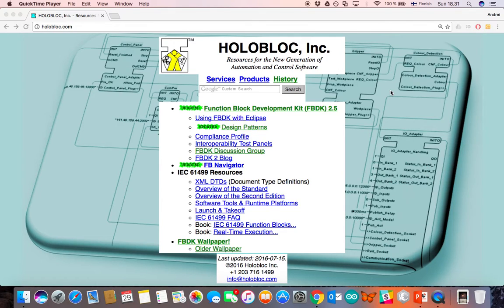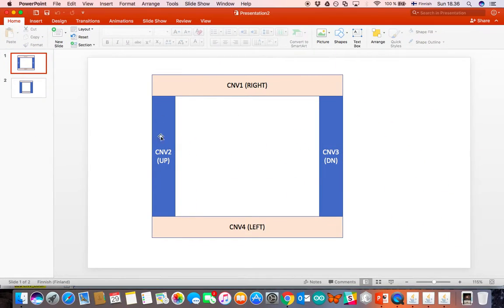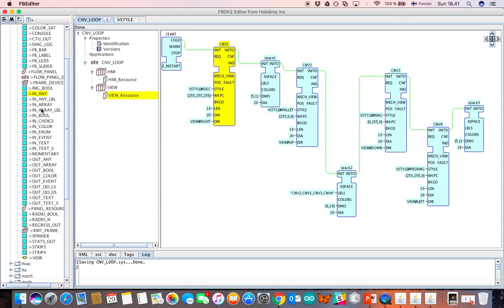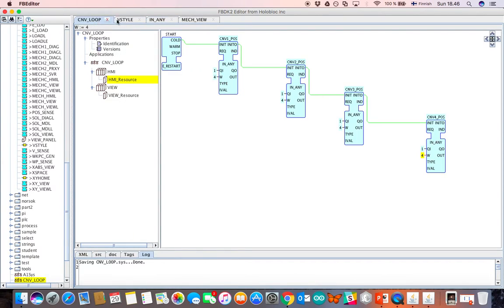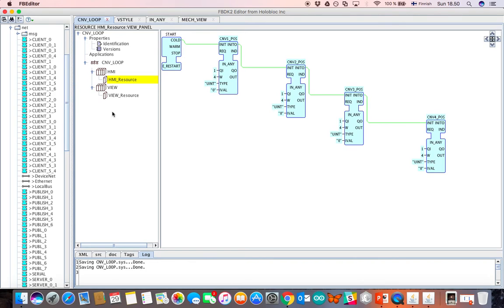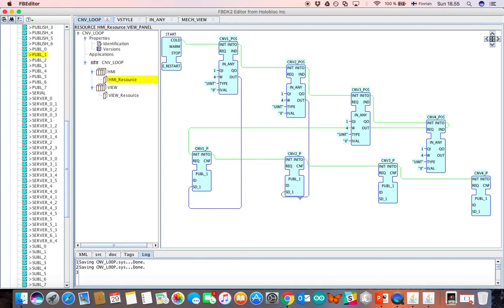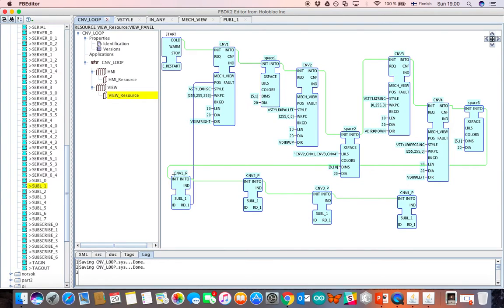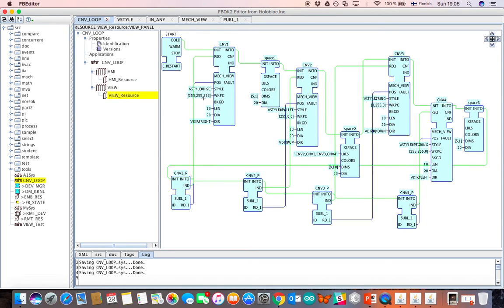FBDK (IEC61499): Interconnecting HMI and VIEW layers using local publisher and subscriber blocks.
Developing distributed automation system (IEC61499) using FBDK tool from Holobloc Inc.

Use of MECH_VIEW, IN_ANY, PUBL_x and SUBL_x blocks.